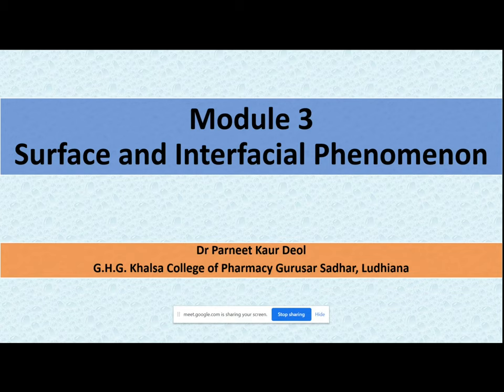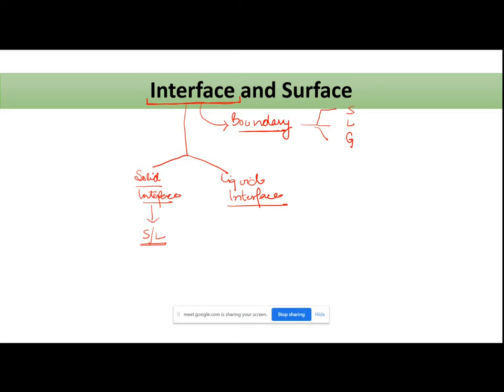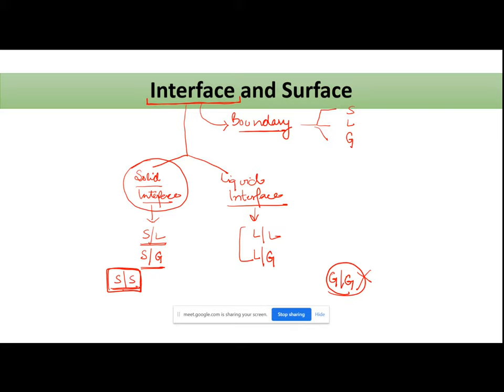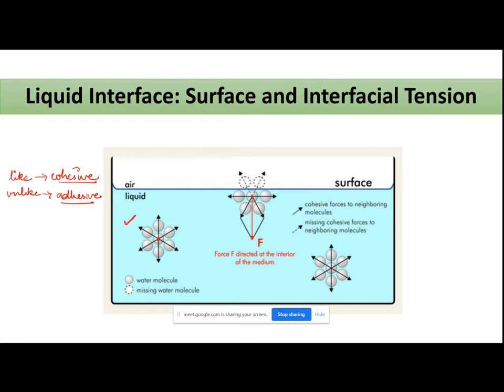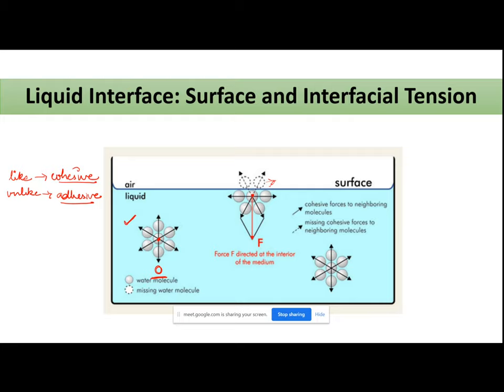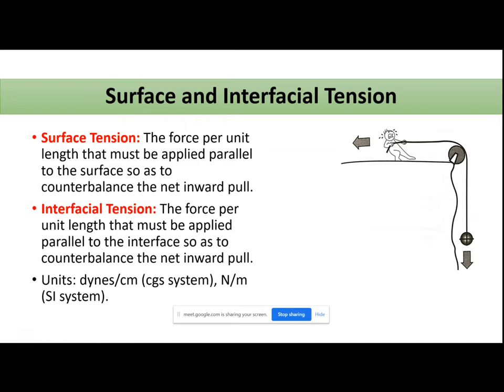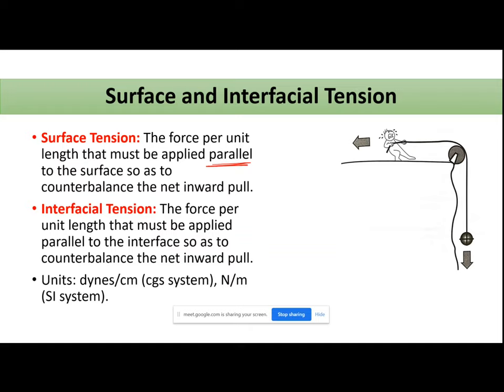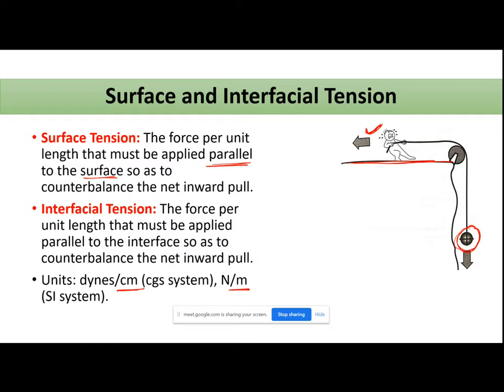Module 3: Surface and Interfacial Tension